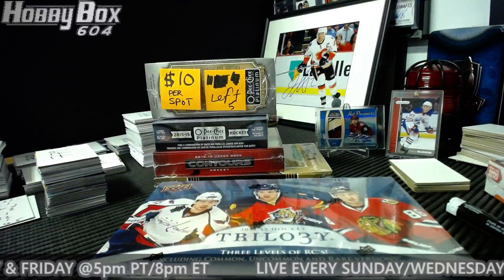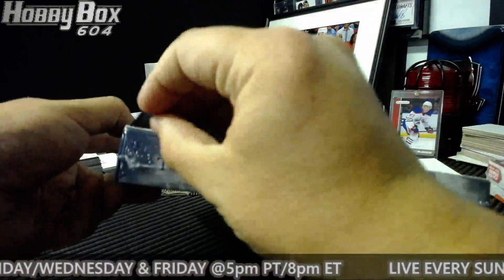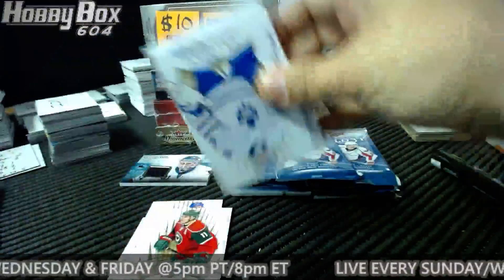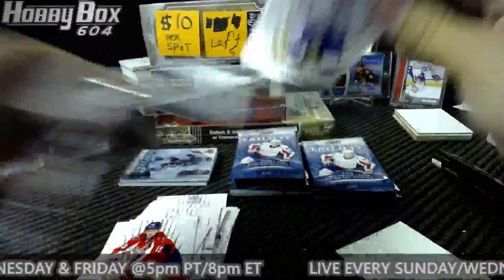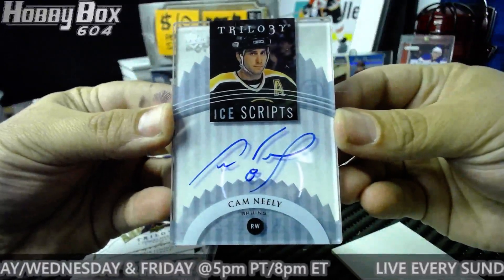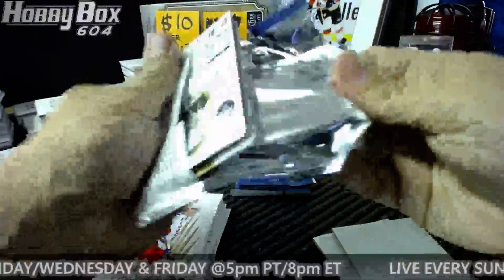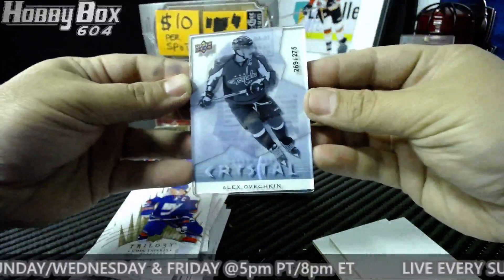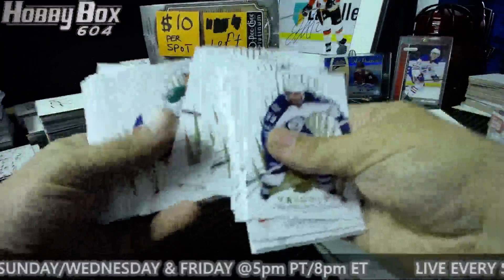HOBBYBOX604 PERSONAL BREAK For Rodney B. 2014-15 Upper Deck Trilogy Box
We do personal & Group Breaks LIVE on our breakerstv channel.

We go LIVE on breakerstv every Wednesday,Friday & Sunday from 5pm PST/8pm EST

Join us every wednesday for our special $2 breaks & every friday for our $10 special breaks!!

HT